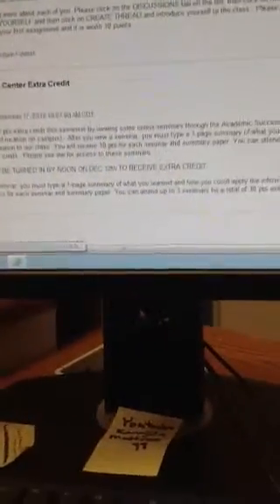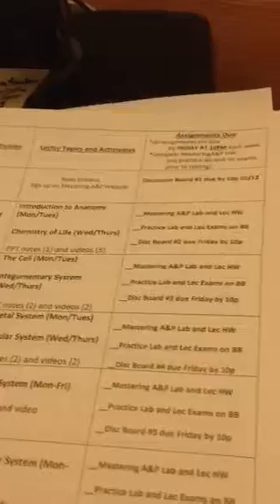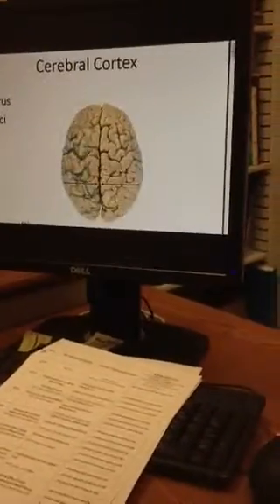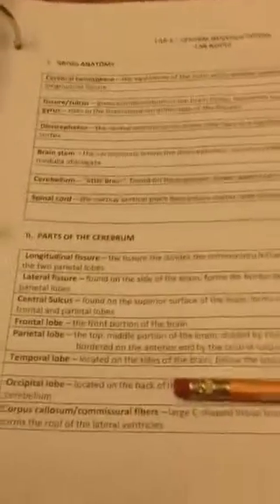Key to success in Fundamentals of A and P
Fudging